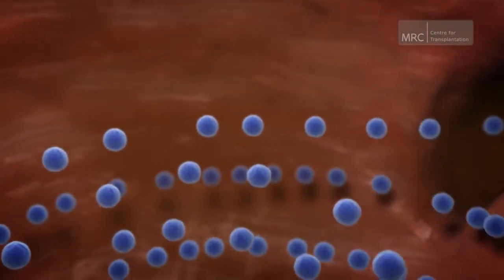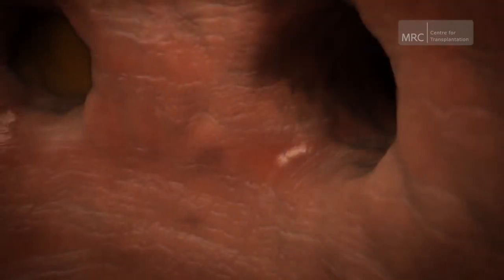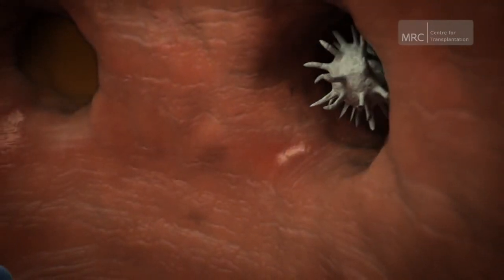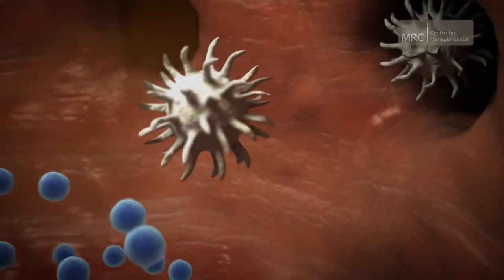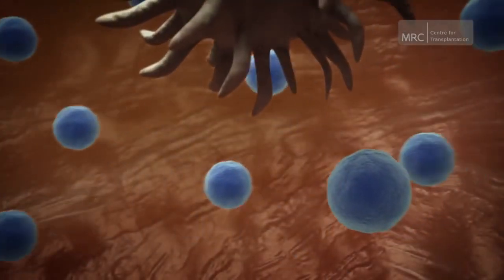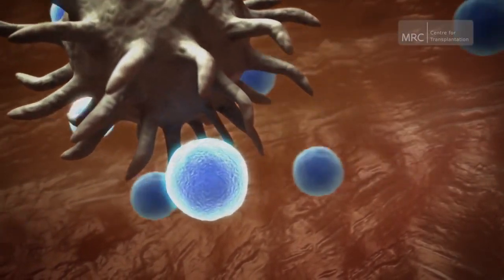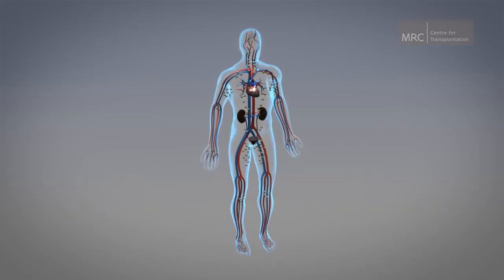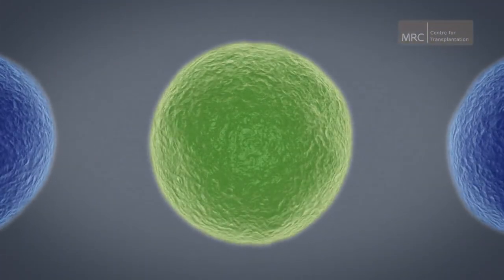The Immune System